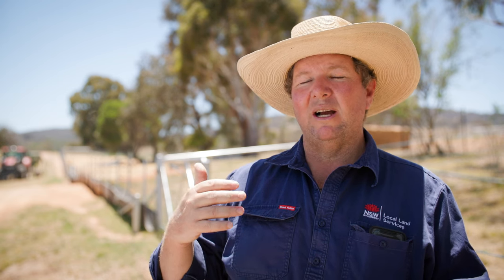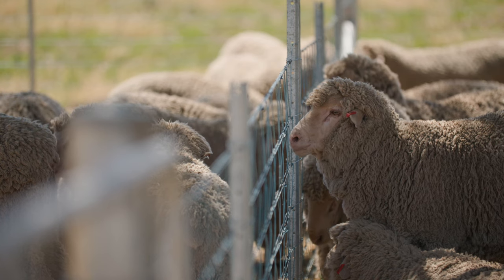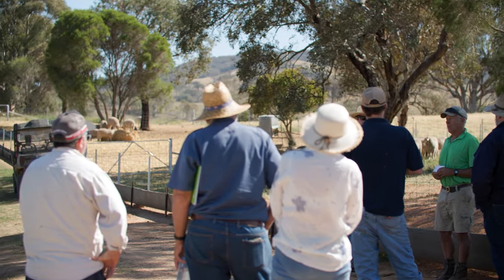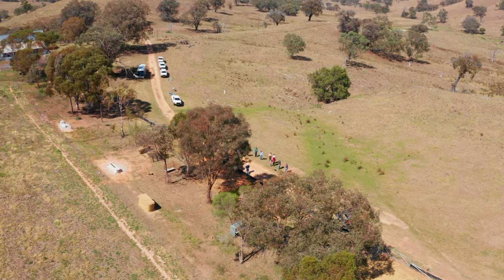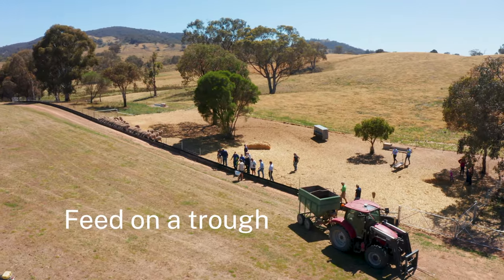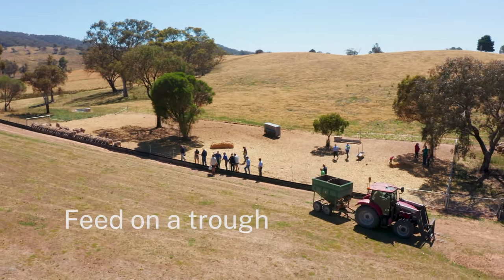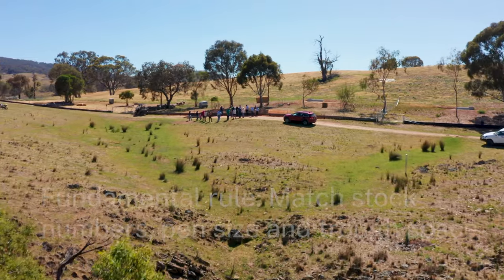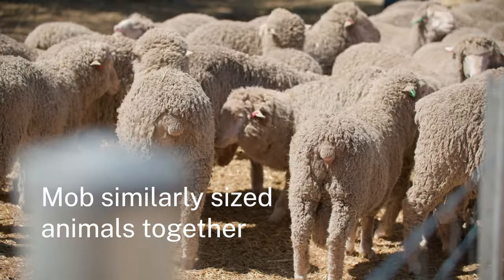Fundamentals of confinement feeding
Confinement feeding is a tool that you can use to manage your livestock, country and wellbeing during droughts and emergencies.

Senior Land Services Officer Brett Littler gives us an overview of what a confinement feeding system is, the benefits it delivers and some practical advice on managing for the best results.